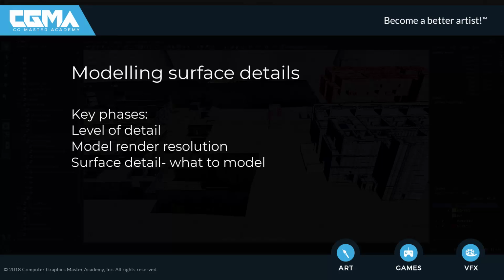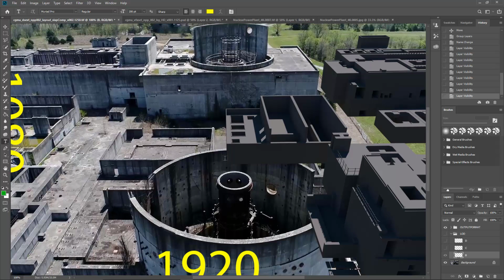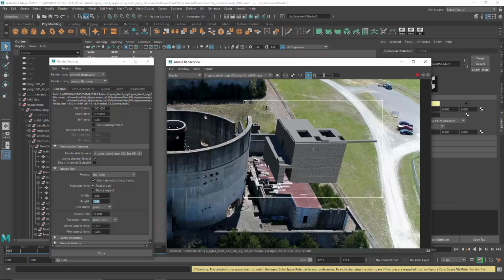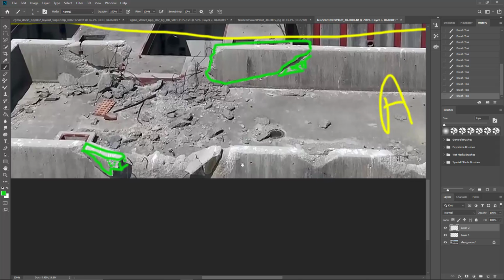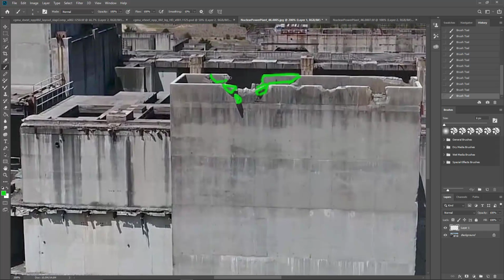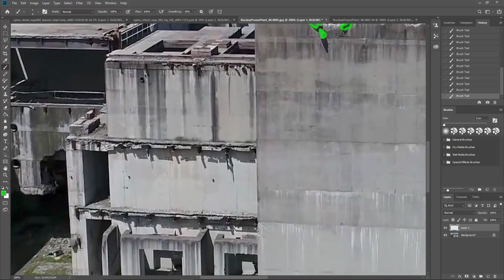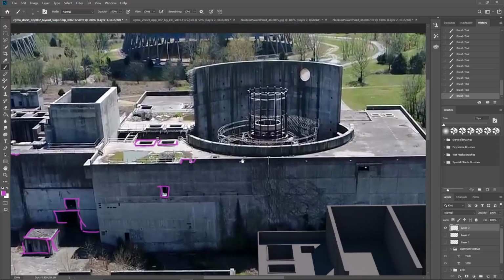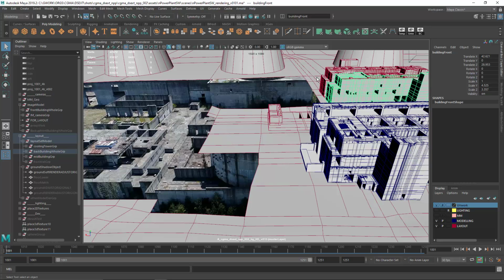CGMA | Understanding Modeling Surface Details for Set Extension in VFX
This 8-week course provides an in-depth look at the process for creating set extensions used in film and television. During this course, students will create visual effects(VFX) set extension with a focus on 3D environment creation and matt painting integration. The course is suitable for someone looking to develop their 3D Generalist skills. Skills covered in the course will be the layout, modeling, 3D/2D texturing, projection material setup, shot look development, VFX lighting, 2 ½D matt painting(DMP), and render pass compositing. Software covered will be Autodesk’s Maya, Arnold Renderer, The Foundry’s Mari and Nuke, and Adobe Photoshop.

Students will be creating a digital extension of an abandoned Nuclear Power station which will be integrated into background drone footage. This real life example will provide a meaningful production context for the whole course. We will be using industry standards and workflows to teach people about a VFX pipeline, save time, and improve production efficiency.